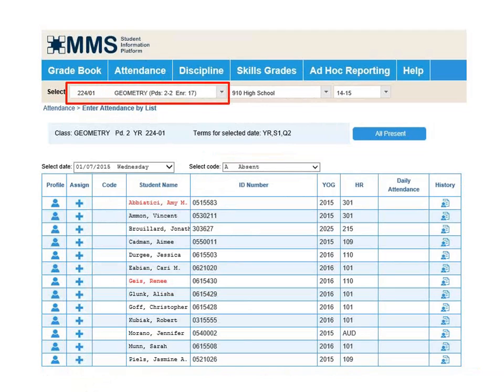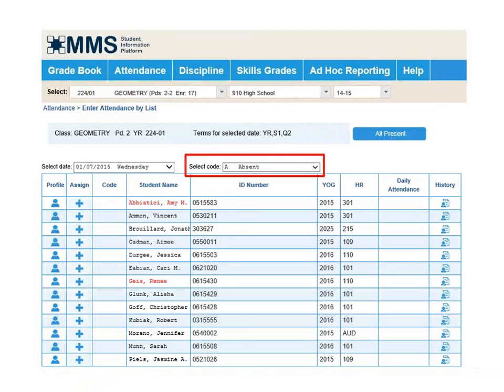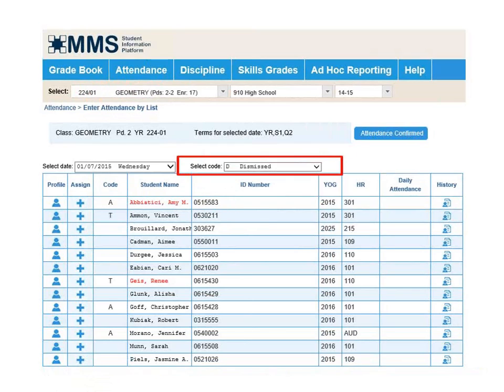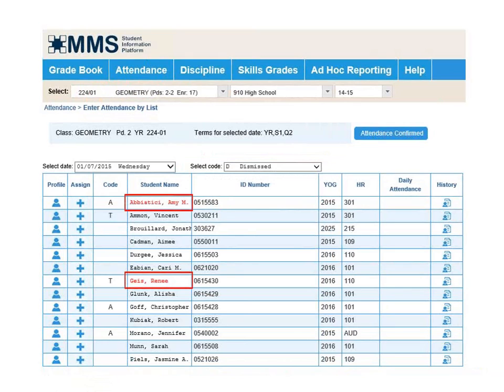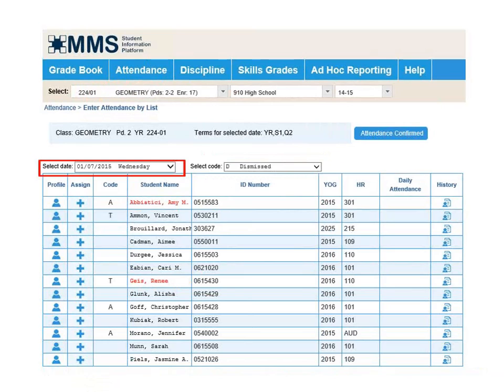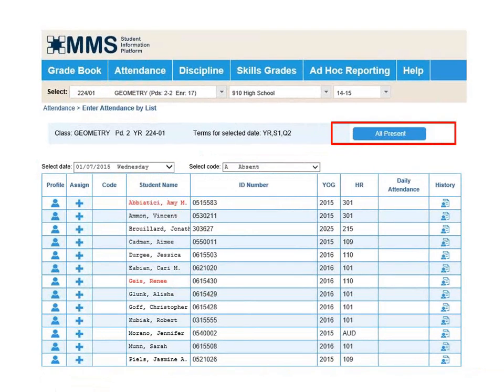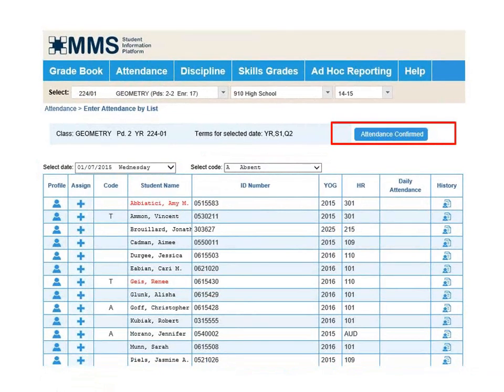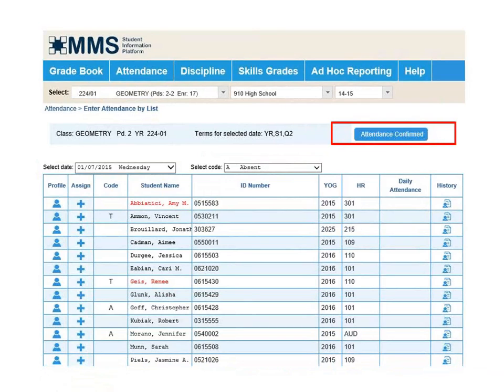Enter Attendance by List in the Teacher Portal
Recorded 01/07/2015. This Tech Byte will cover Entering Class Attendance  Prior Day's Attendance  All Present Function and Attendance Confirmed.